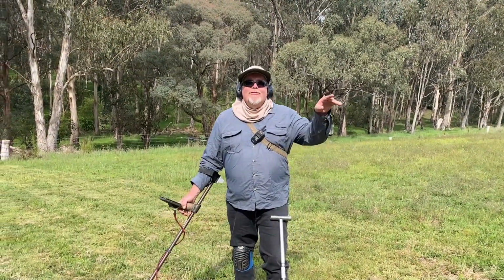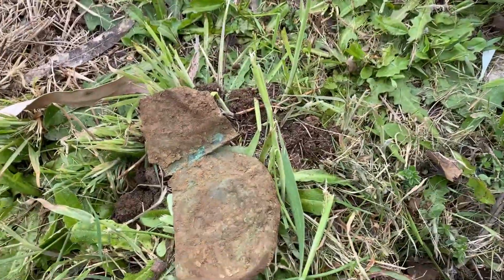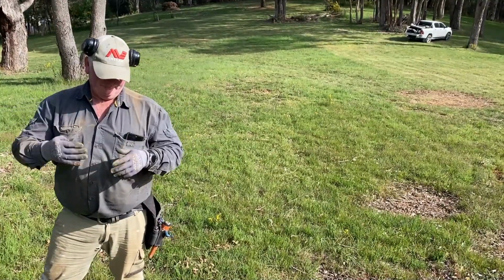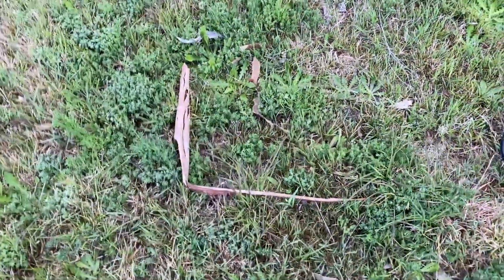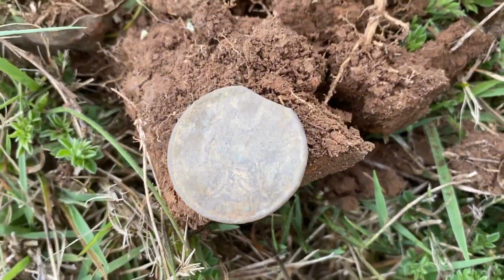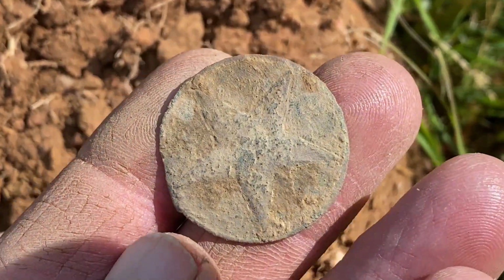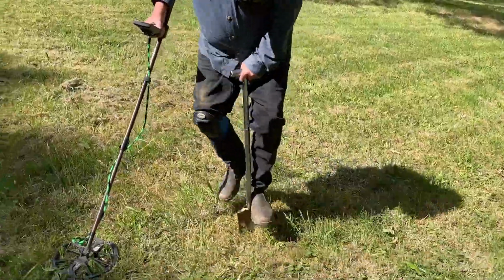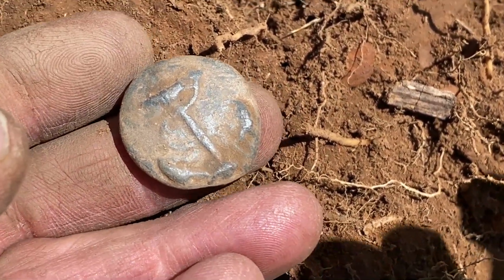American Relics In Australia